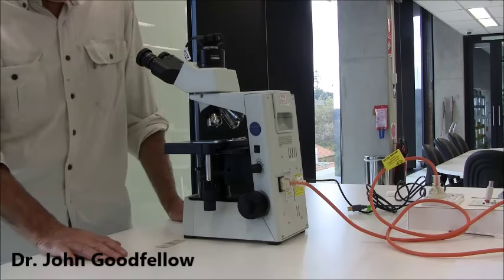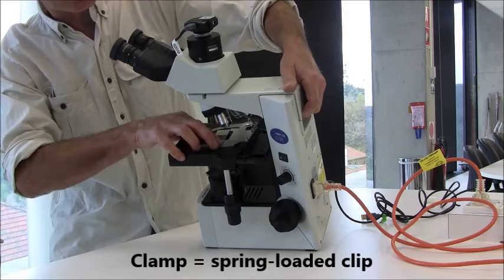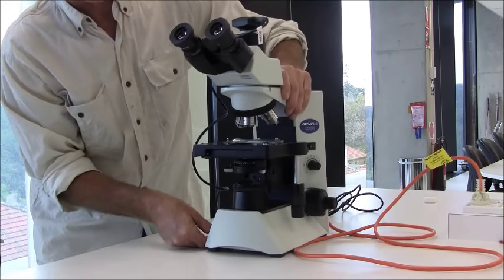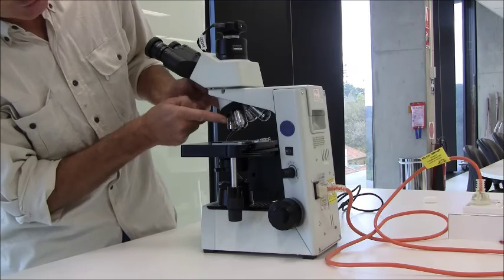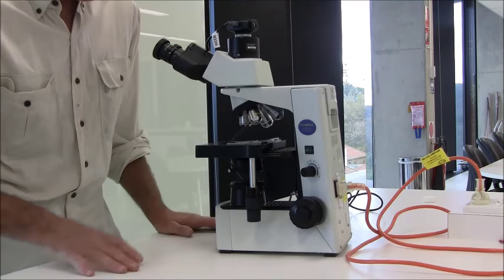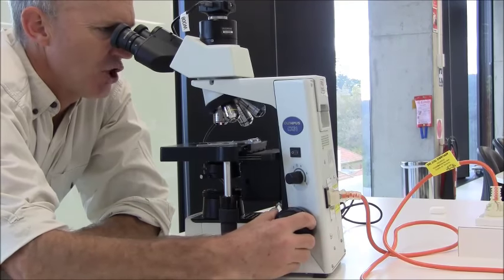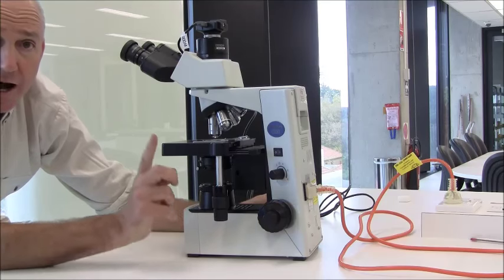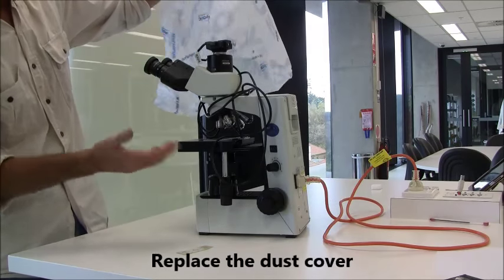Introduction to the Compound Microscope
John shows us around the compound microscope detailing the important parts of the anatomy, how to precisely adjust for binocular vision, how to focus the condenser and care instructions.